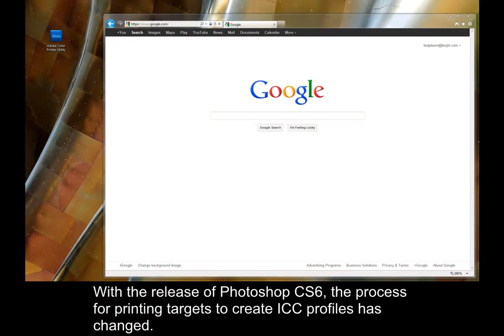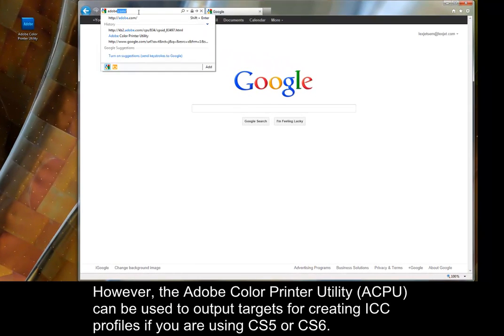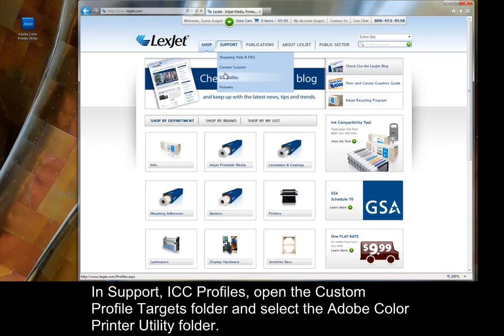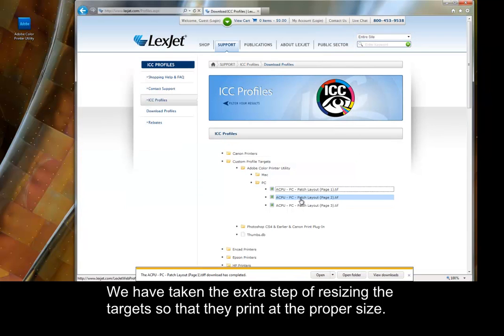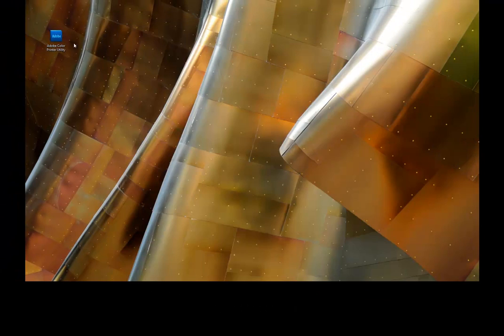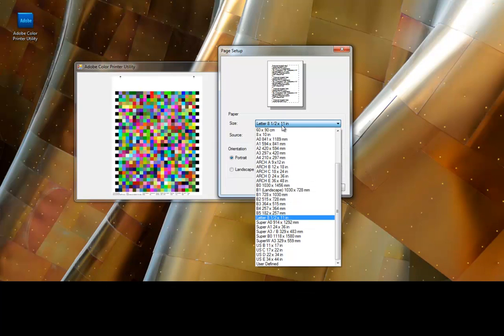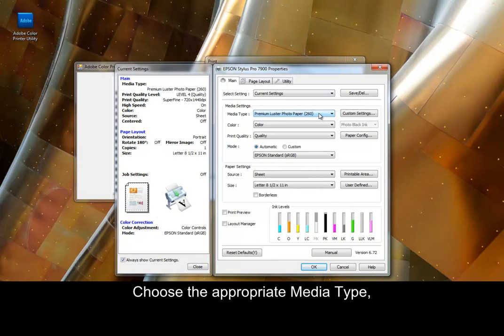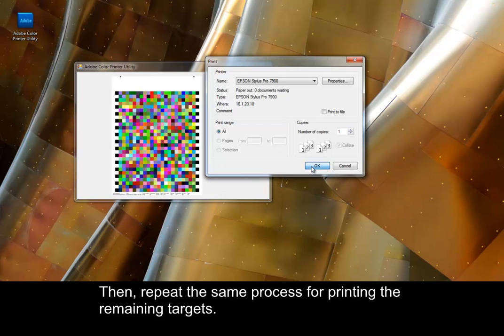Custom Profile using the Adobe Color Printer Utility - Epson - PC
With the release of Photoshop CS6, printing targets for custom profiles must be done using the Adobe Color Printer Utility.

Learn how to print targets for a custom profile from LexJet with the Adobe Color Printer Utility and an Epson Stylus Pro printer using a PC. More at the LexJet Blog: